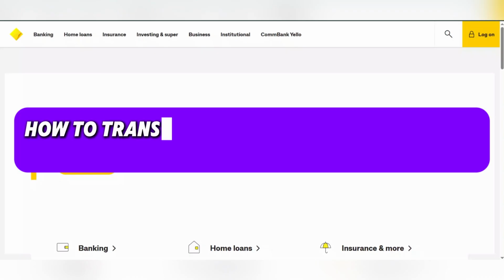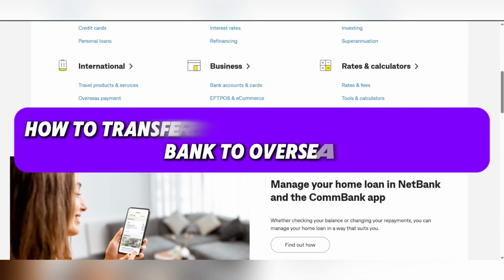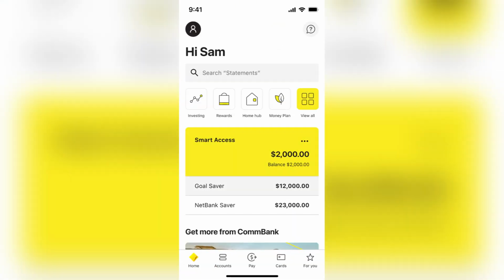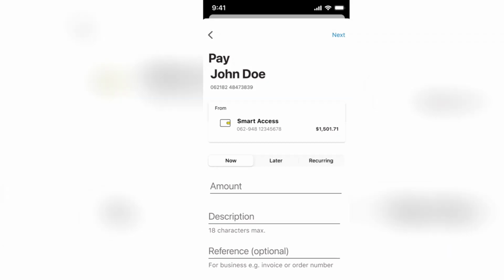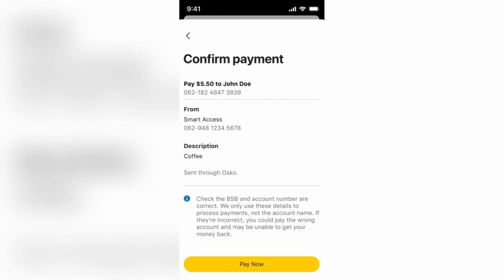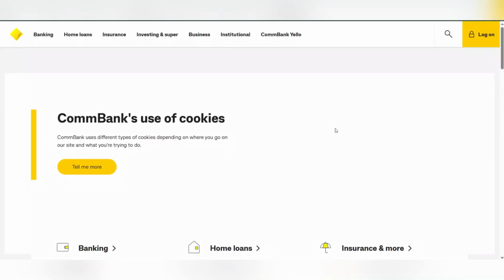How To Transfer Money from Commonwealth Bank to Overseas | International Transfer Guide (2025)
Need to send money overseas using Commonwealth Bank? This step-by-step guide will show you how to transfer funds internationally using NetBank, the CommBank app, and branch services.

📌 In This Video, You’ll Learn:
✅ How to send an international transfer via the CommBank app
✅ How to use NetBank for overseas money transfers
✅ How to set up international payees in your CommBank account
✅ Transfer fees, exchange rates, and processing times for Commonwealth Bank international transfers
✅ What details you need (SWIFT code, IBAN, recipient info)
✅ How to track your international transfer status

💡 Helpful Resources:
🔗 Commonwealth Bank International Transfers
🔗 CommBank Customer Support